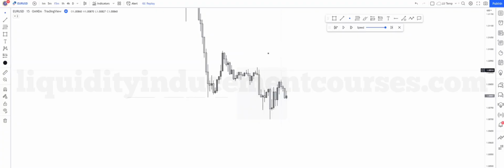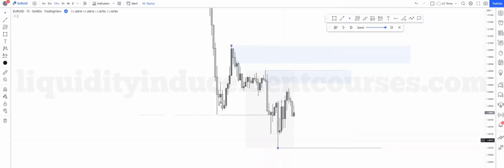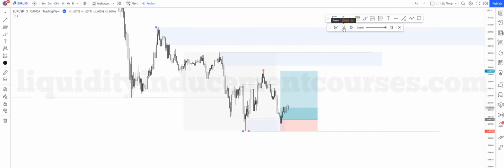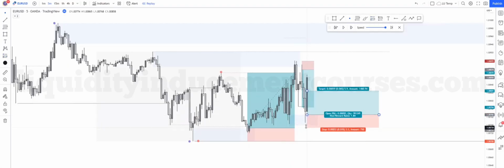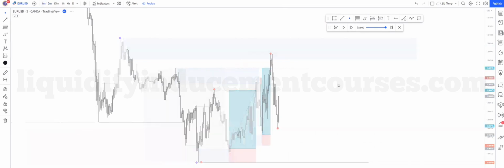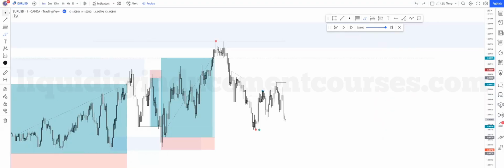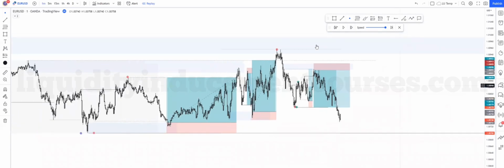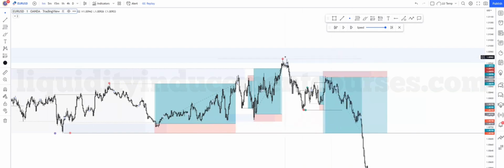Malaysian SNR (TRADER ORDER FLOW)Full Course 2025 PART 1